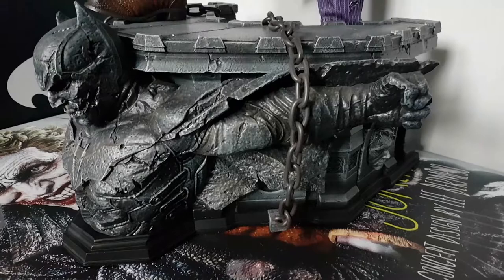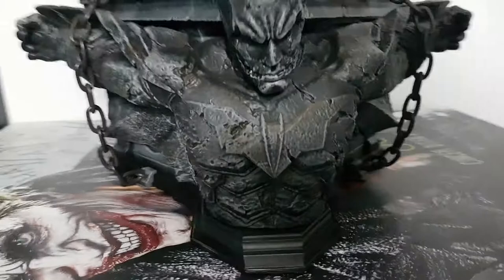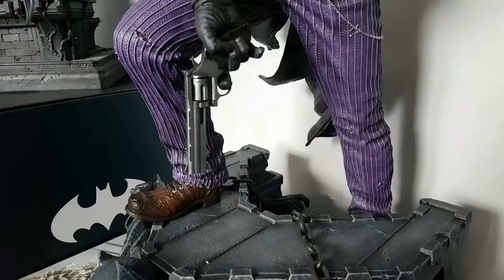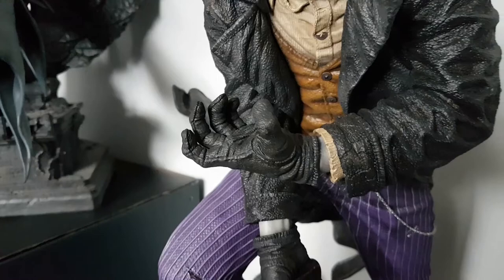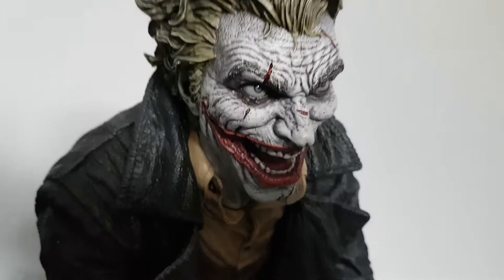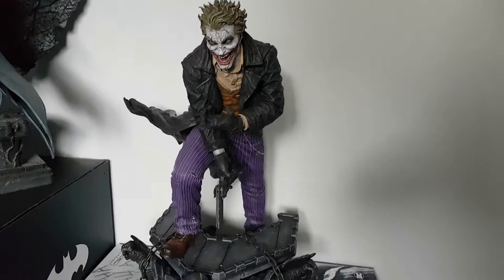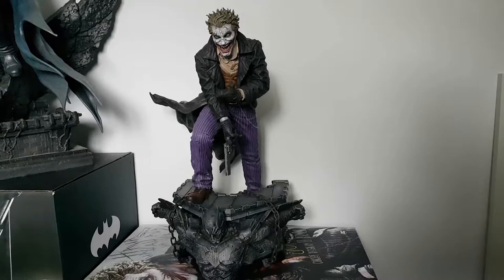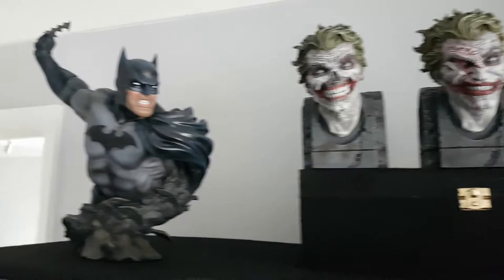Prime 1 Studio Bermejo Joker | Show & Tell!